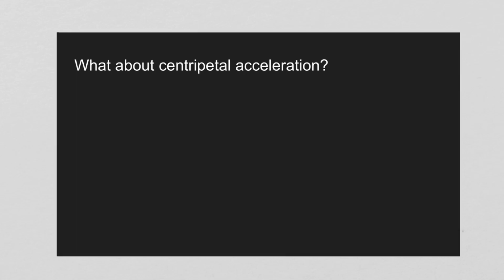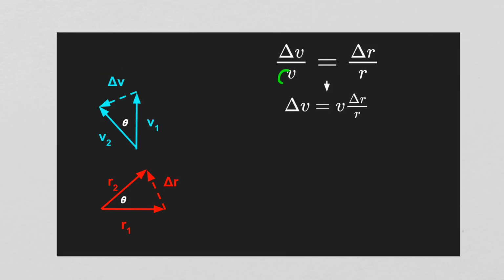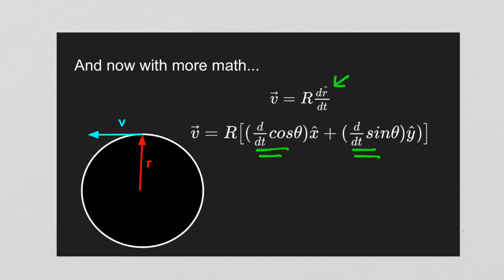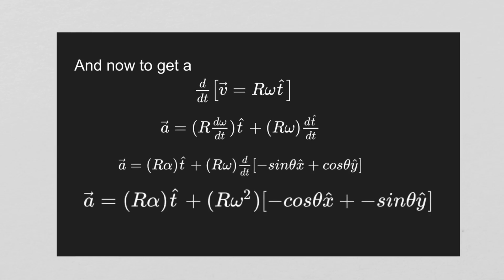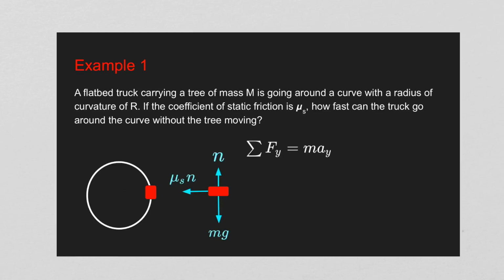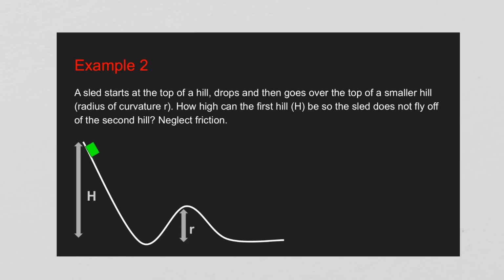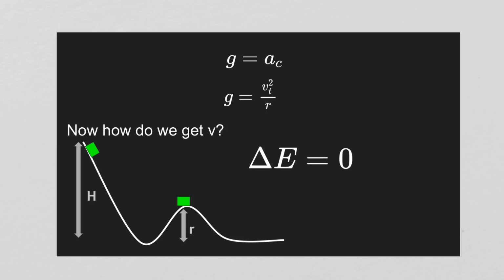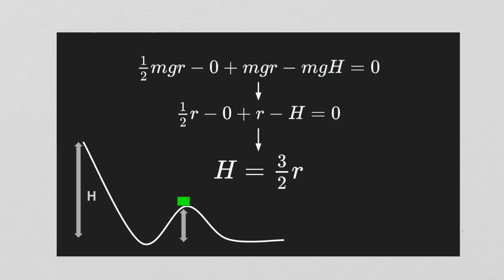23 Centripetal Acceleration